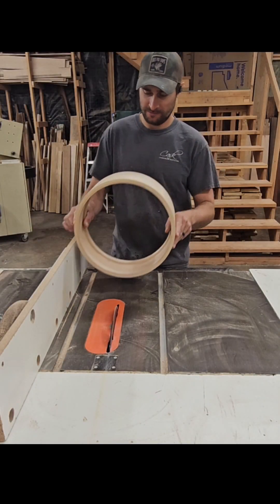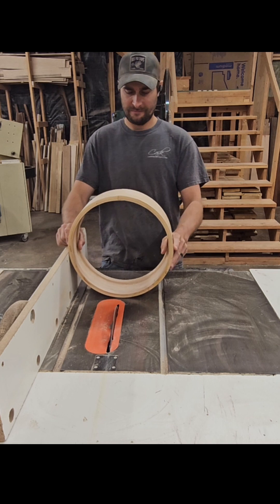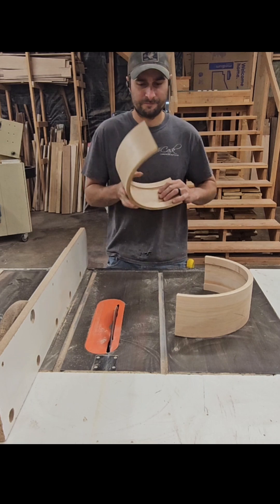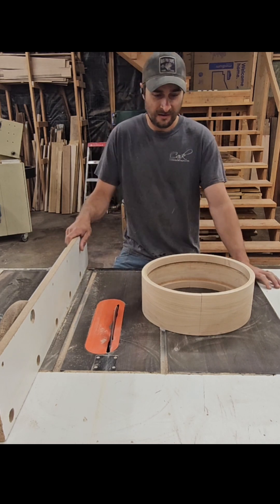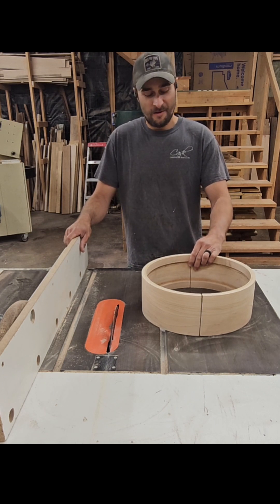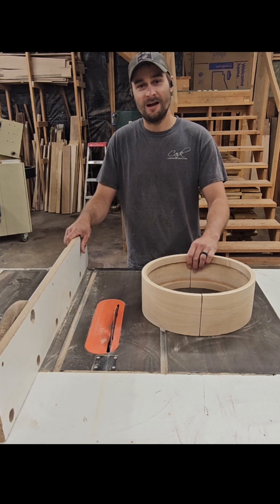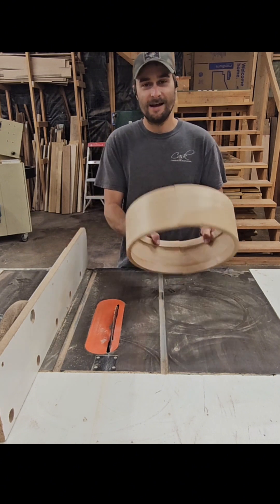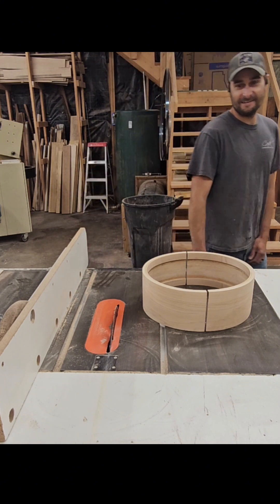Are steam bent drum shells under stress or tension? let's cut on in half to find out.